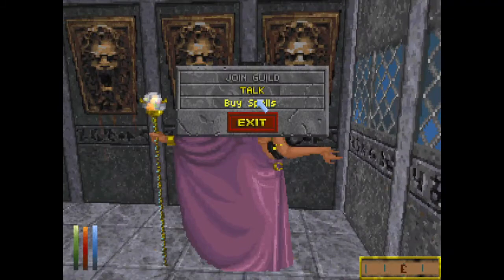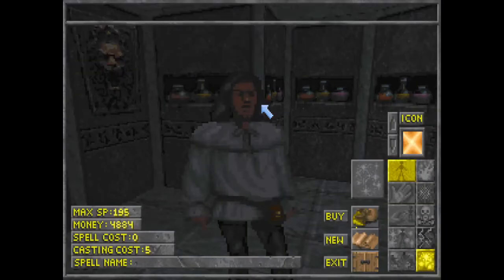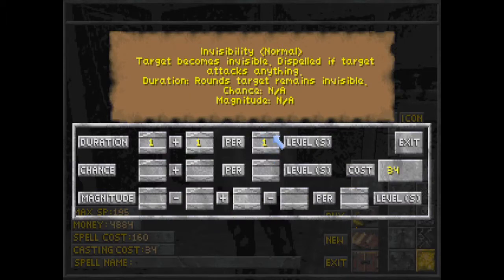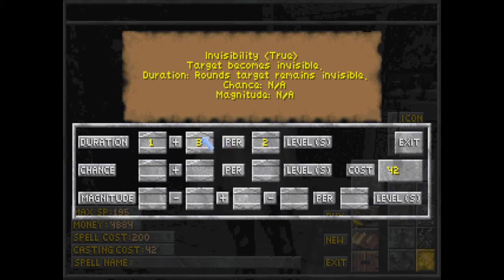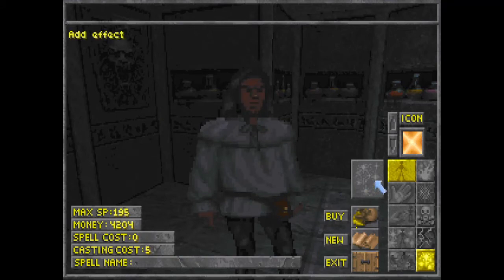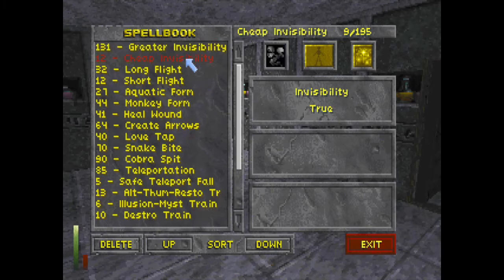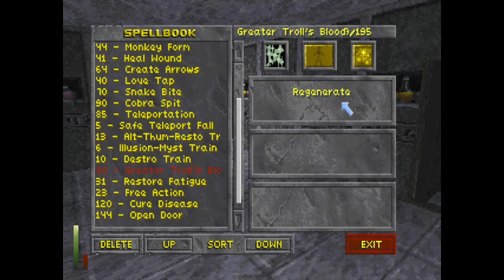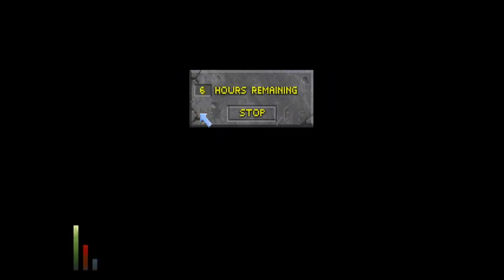Let's Play The Elder Scrolls Daggerfall DOS, Part 5 - Making Our Basic Arsenal of Useful Spells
Chapters:
0:00 No Chapters Because Lazy

Almost nobody reads this, so if you did, good for you!

Various DOS Config Settings & DosBox.conf Values:
I am using the DaggerfallSetup-2.17.0 installer DF v1.07.213.
I'm playing in windowed mode, but the recording looks like it's full-screen.

output=opengl (opengl apparently needed for screen capture)
sensitivity=80

scaler=normal3x

core=dynamic
cycles=fixed 60000

rate=49716
blocksize=4096
prebuffer=40